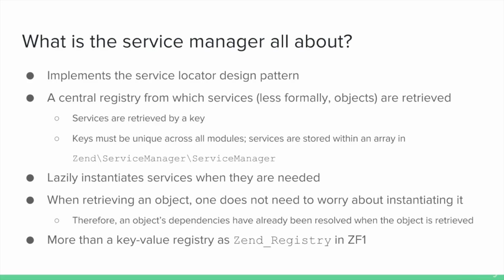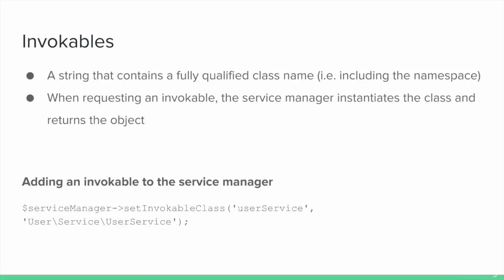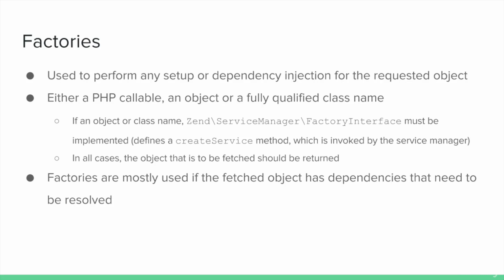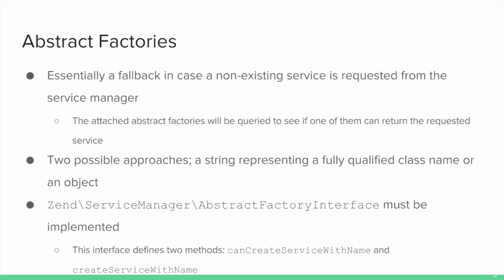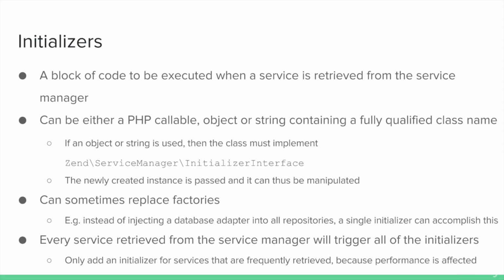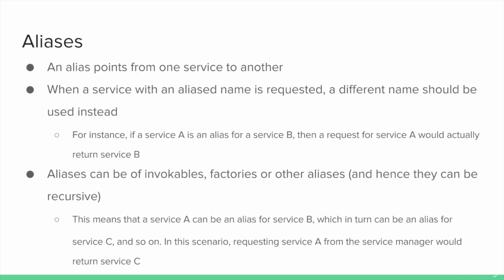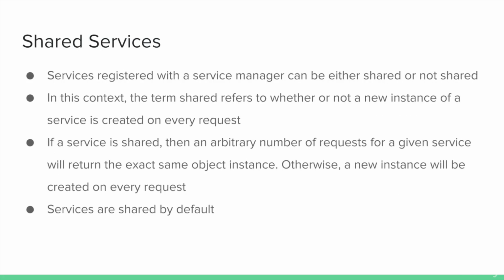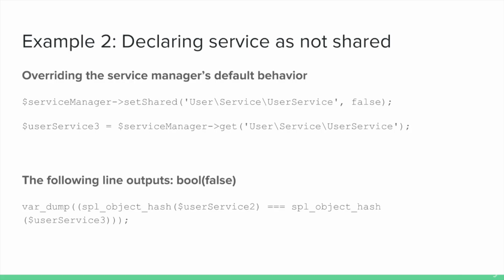005 service manager